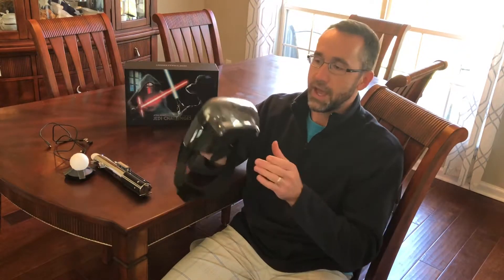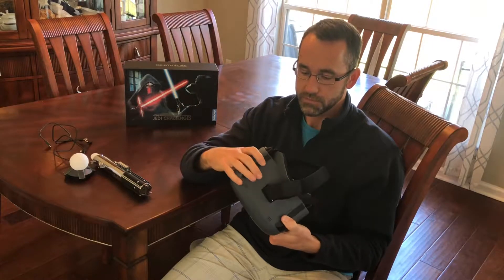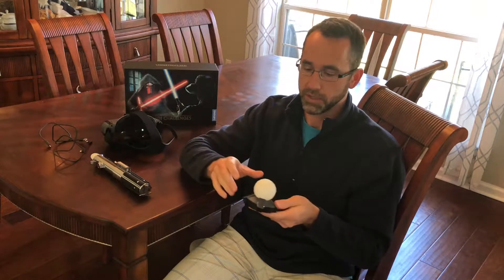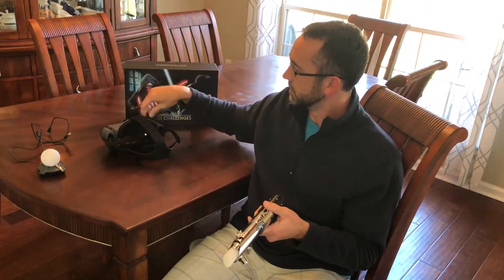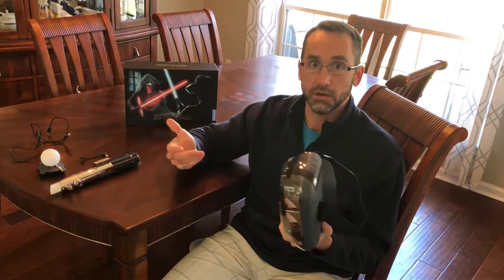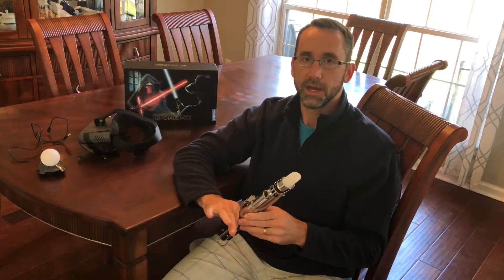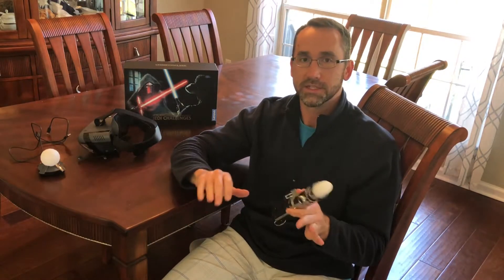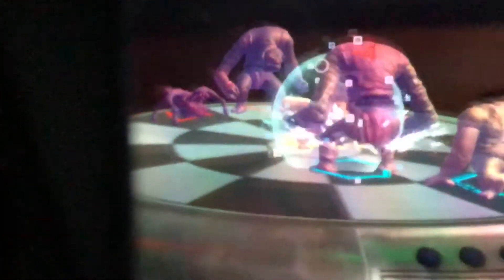Lenovo Star Wars Jedi Challenges Review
This is my review of the Lenovo/Disney Star Wars: Jedi Challenges.